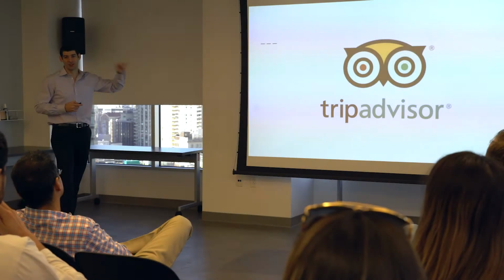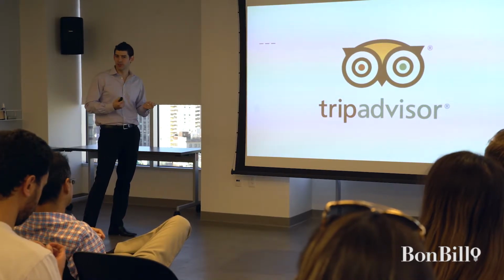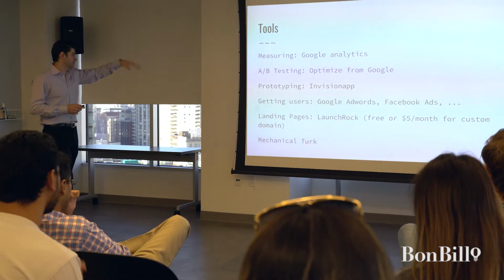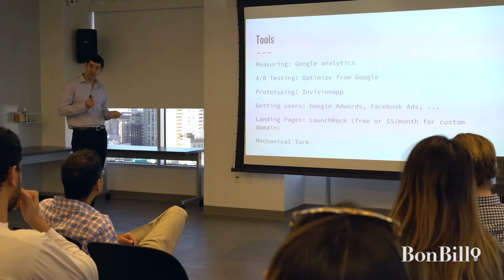Which product feature to build next? Apply Tripadvisor's 404 tests | Dan Thiffault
Dan Thiffault, Engineering Lead at BookBub, discusses how Tripadvisor applied 404 tests to decide which product feature to build next.

404 is the code you get back from the web-browser when you click on a link to a page that doesn’t exist.  Tripadvisor had feature options as links on their webpage before actually building the features.  They’d develop the feature that was most clicked on by users.